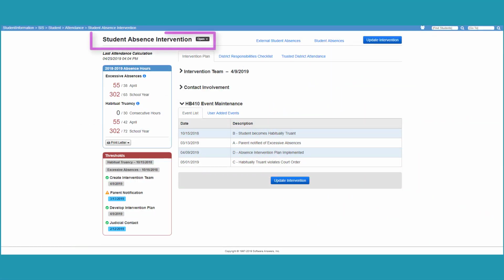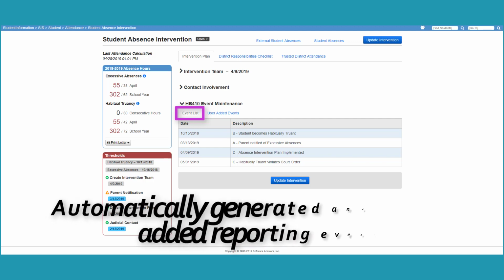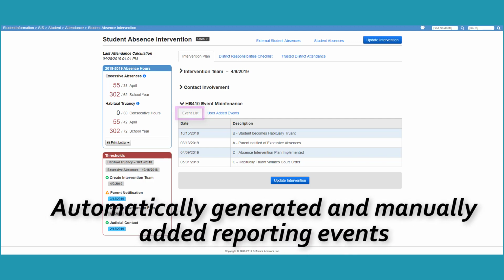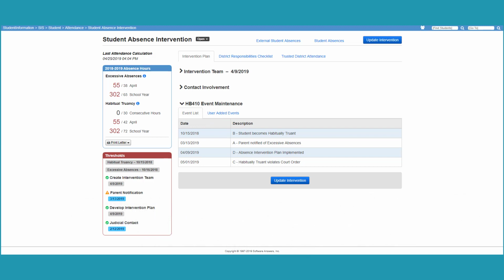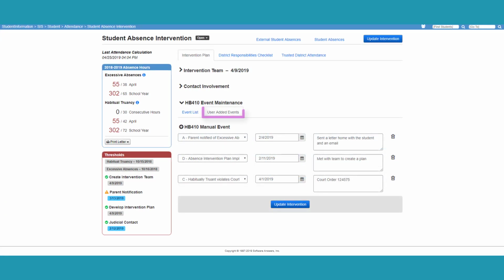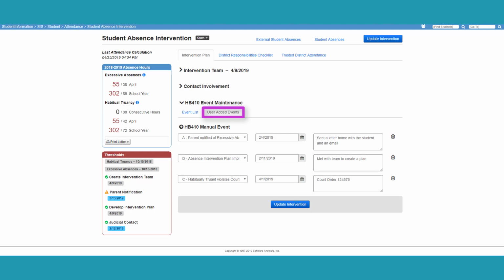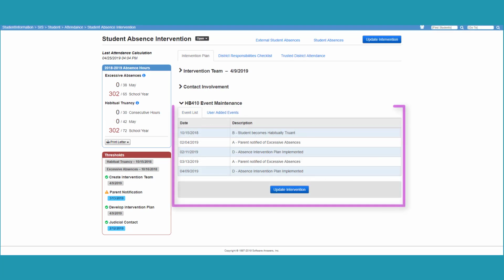ProgressBook StudentInformation: HB410 Event Maintenance on the Student Absence Intervention Screen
An overview about the HB410 event maintenance options on the Student Absence Intervention screen in StudentInformation.

Photo by Steve Johnson on Unsplash